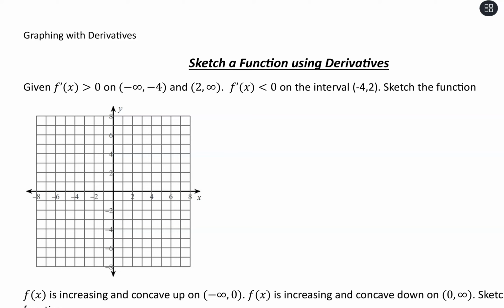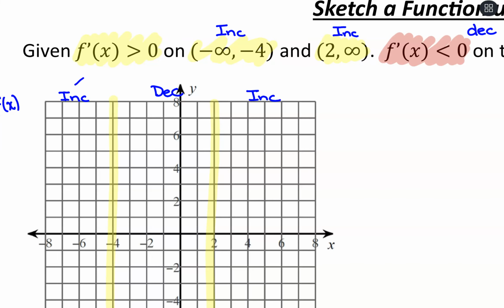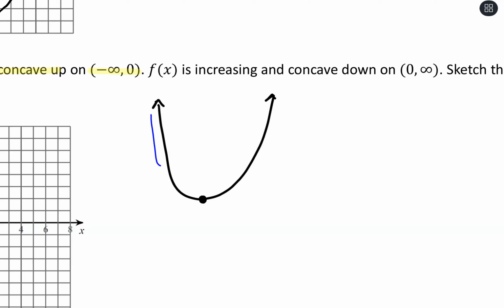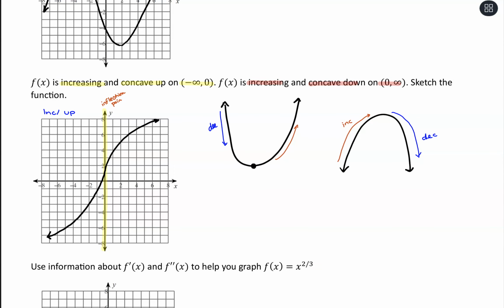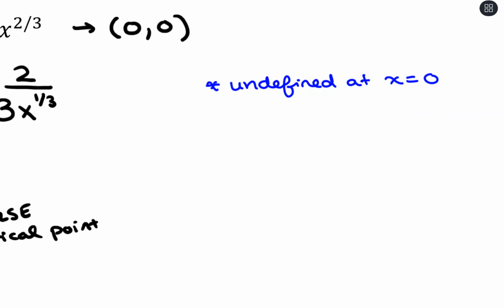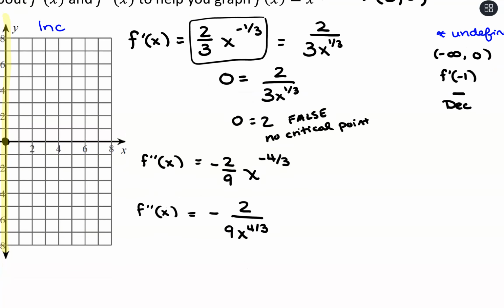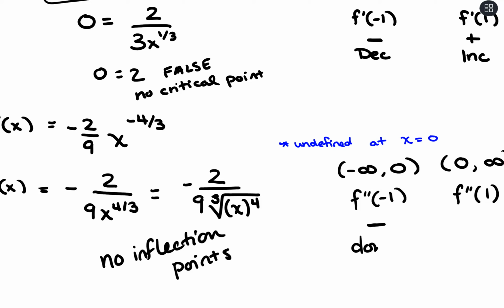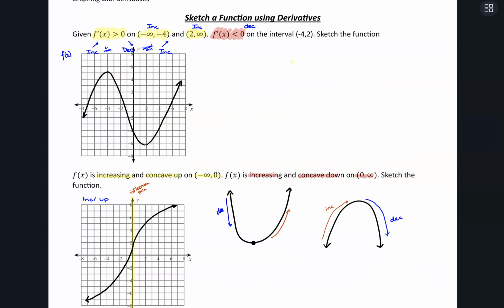Sketch Using Derivatives 2